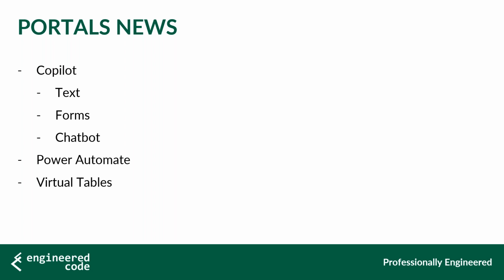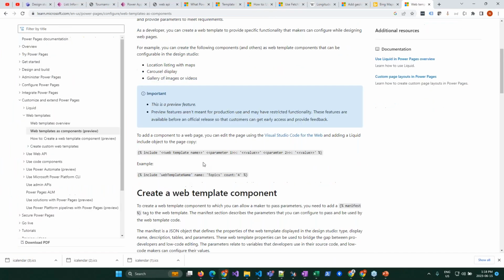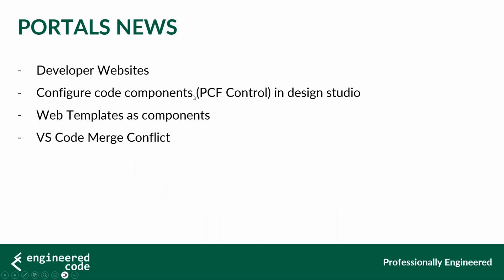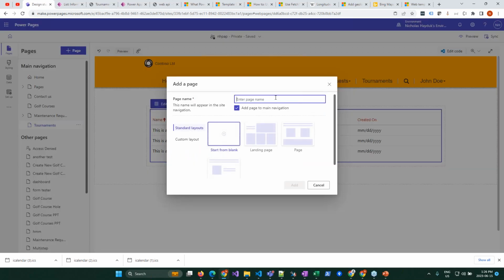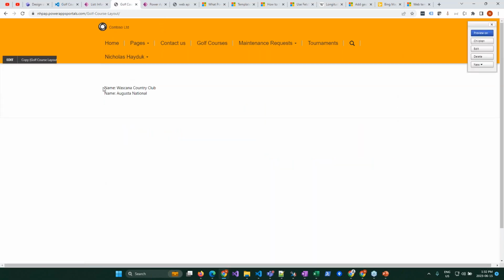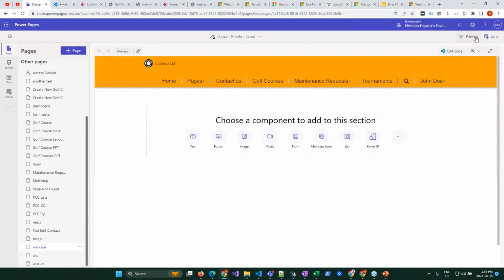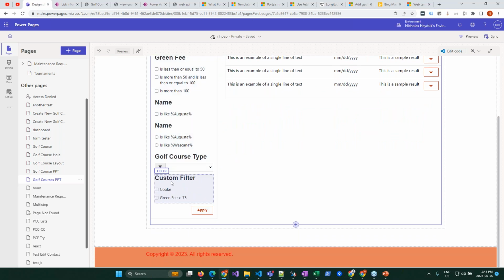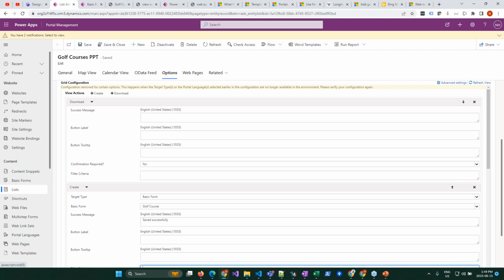Portals Community Call - June 15, 2023 - Power Pages and FetchXML, Plus MS Build Announcements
Topics included:

- Power Pages News
- Power Pages and FetchXML, Plus MS Build Announcements